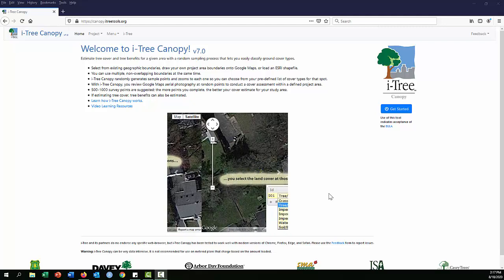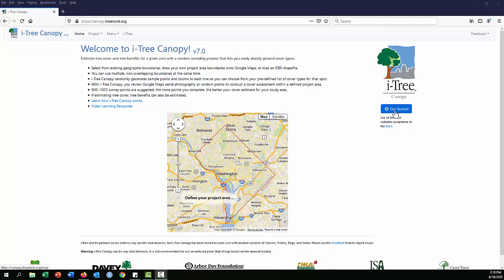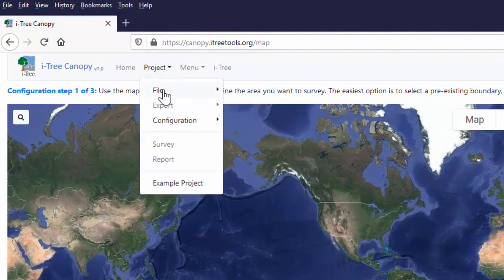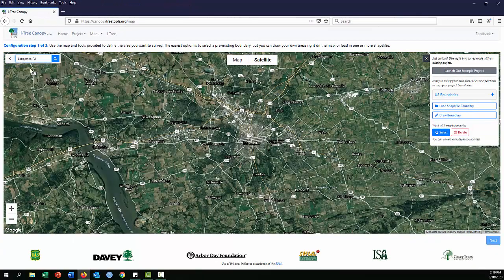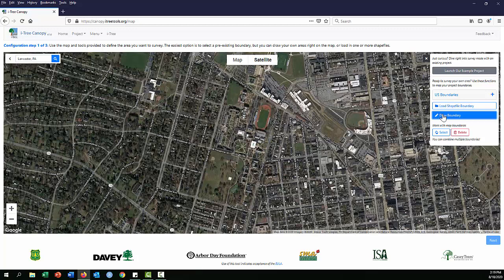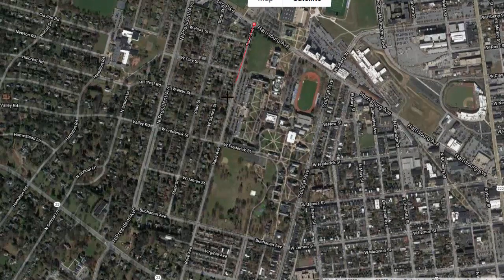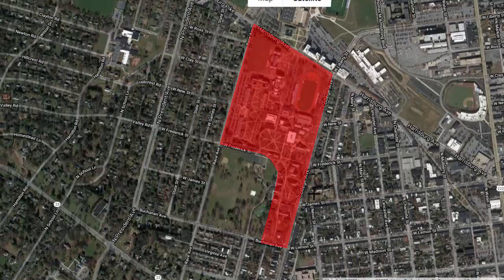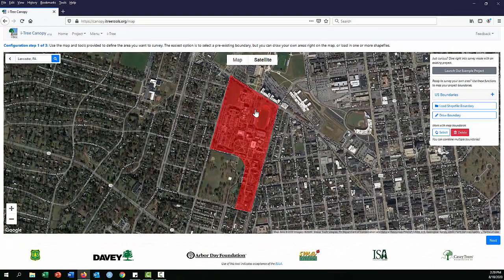3c. i-Tree Canopy configuration step 1 - drawing a boundary option